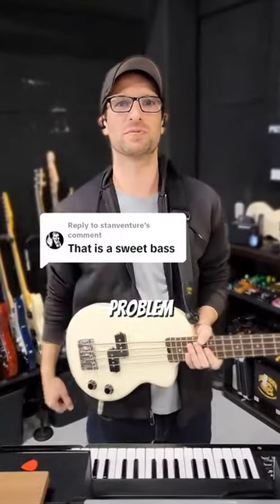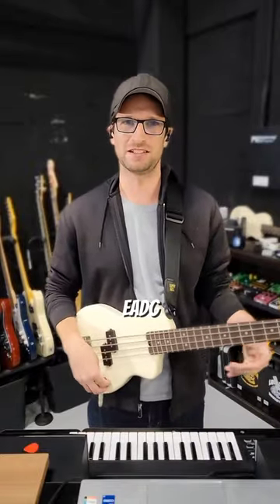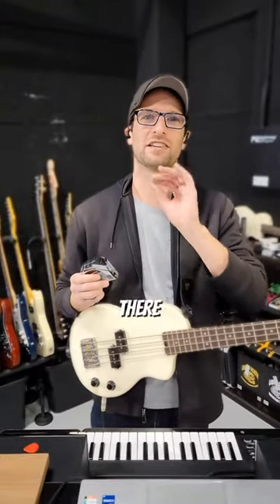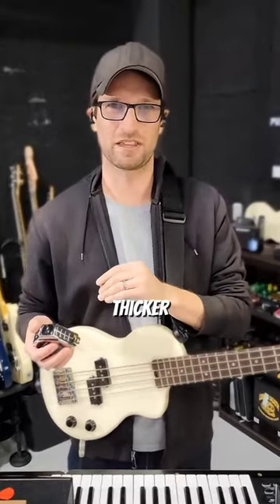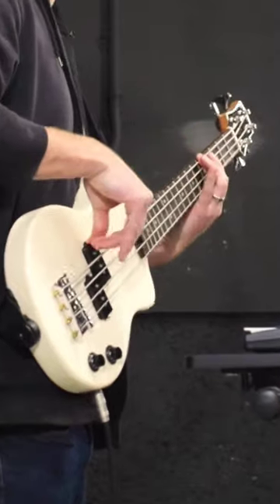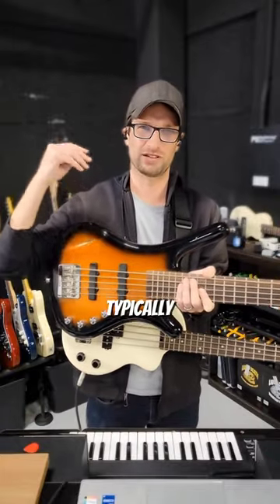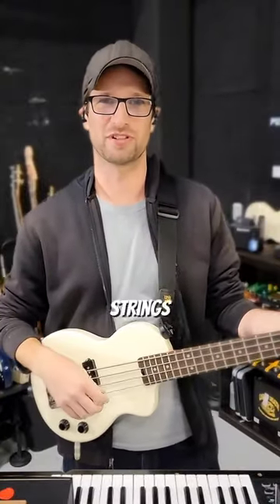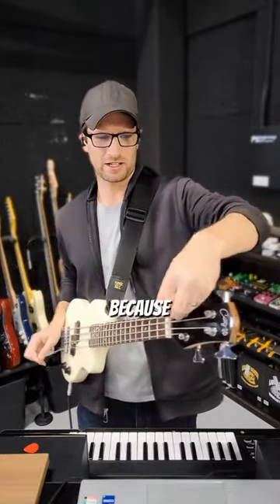Custom Bass Strings For A Small Bass Guitar